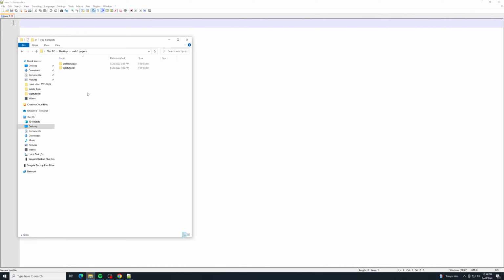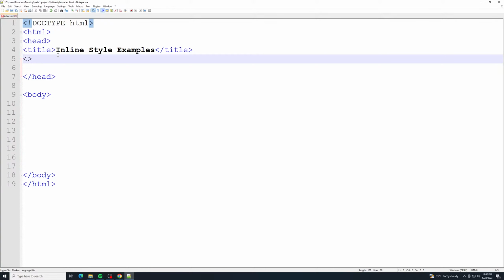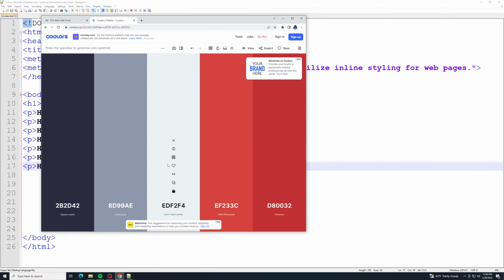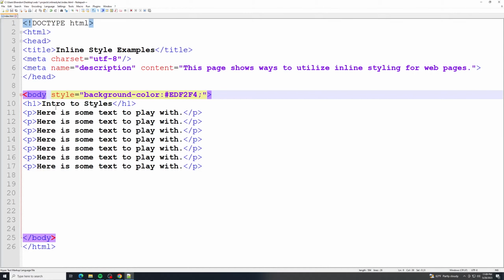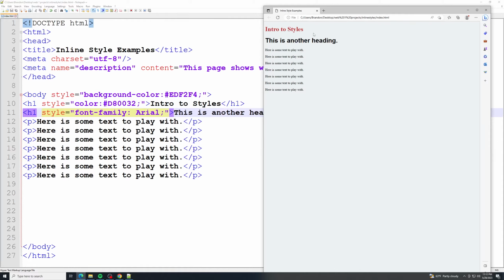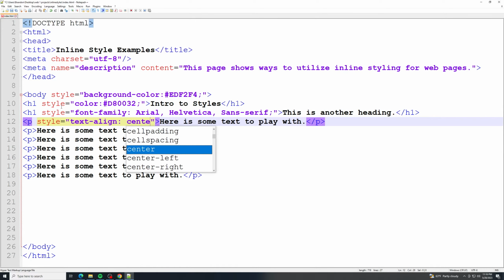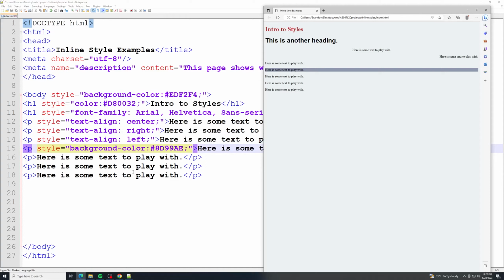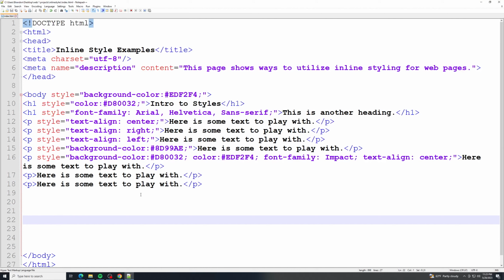Inline Styles with HTML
Let's start learning how to add design elements to our web pages with styles!